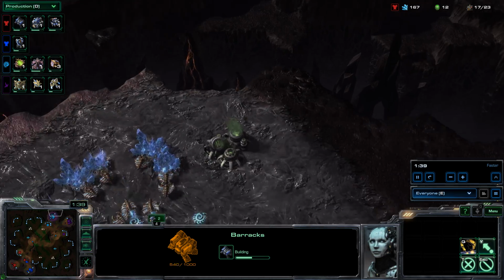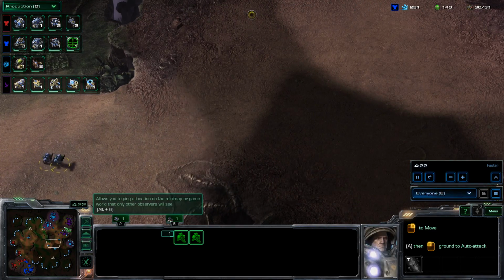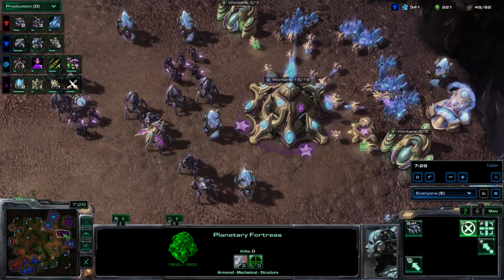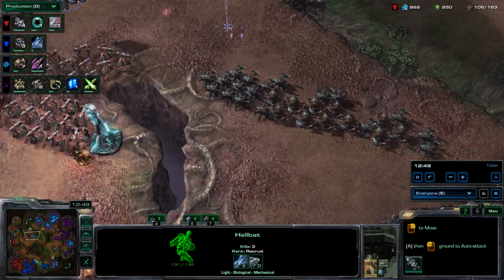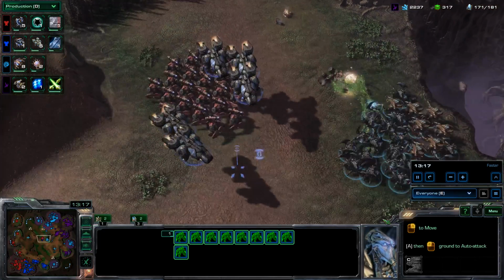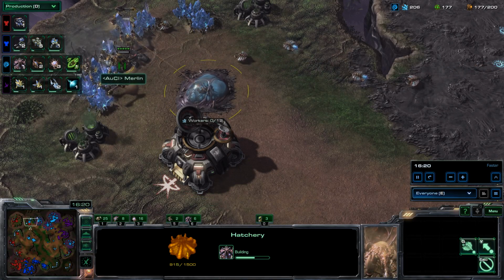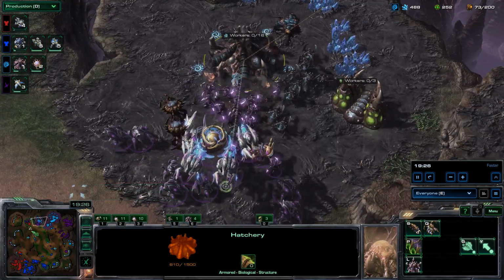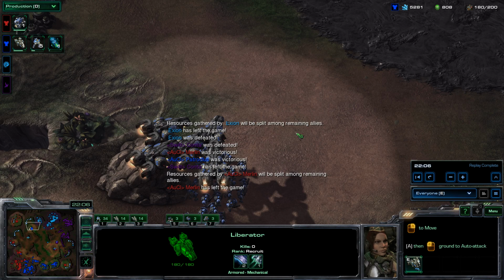Action Packed 2V2 Greatness!!! Legacy of the Void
Merlin - Patroclus VS Exion - Conta
Share will all your friends I Cast all submitted replays!
Thanks and don't hurt nobody